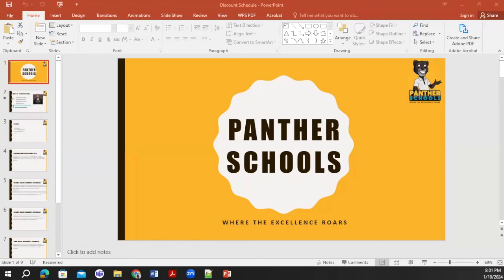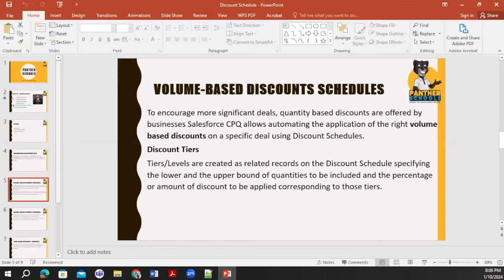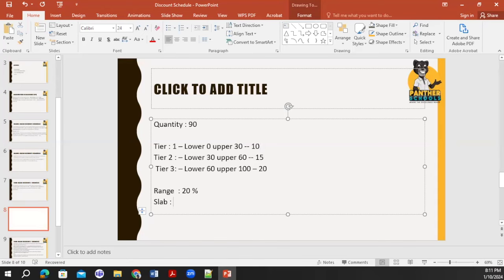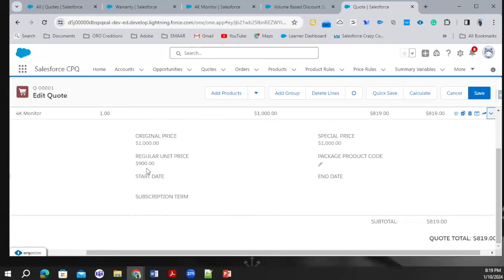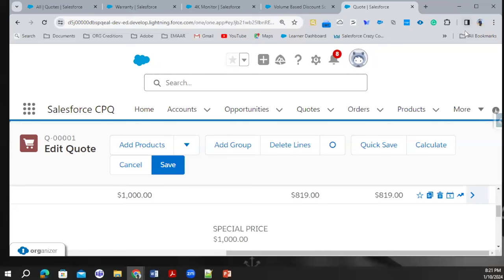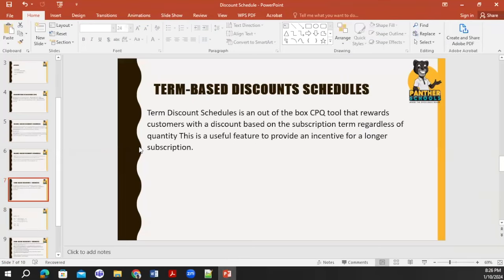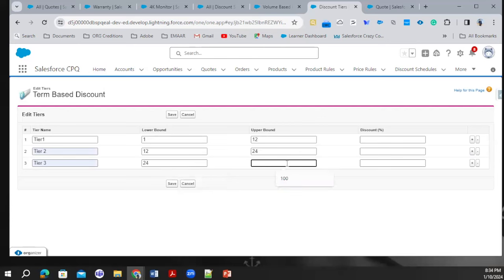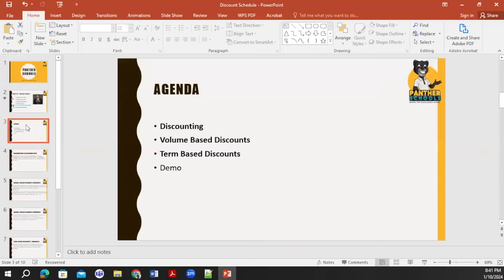DAY11 - Discount Schedule in @salesforce CPQ with @sfdcpanther